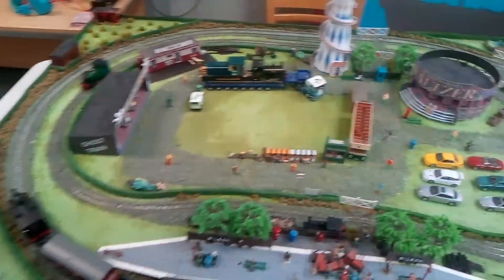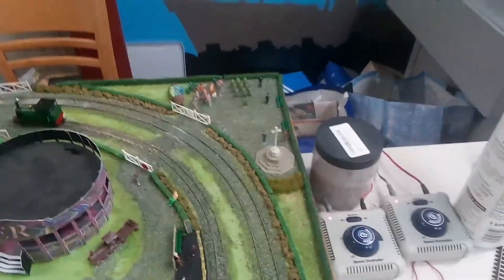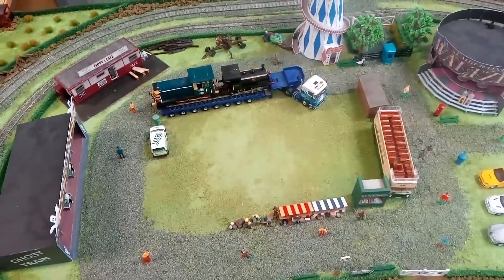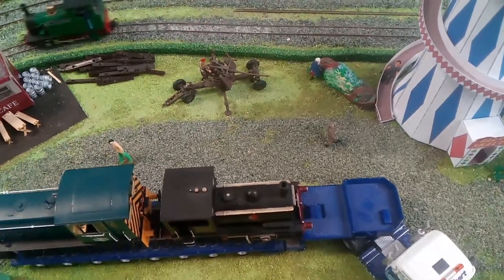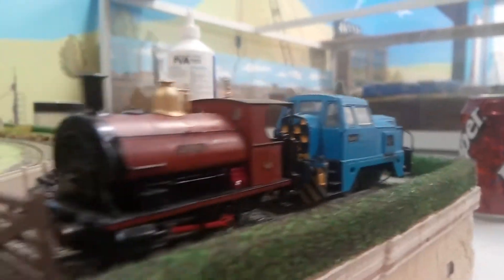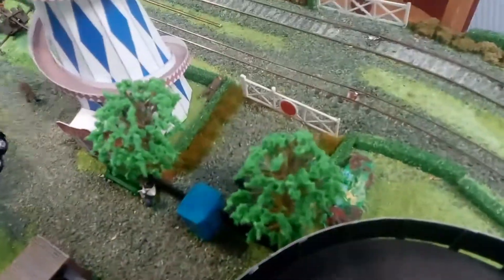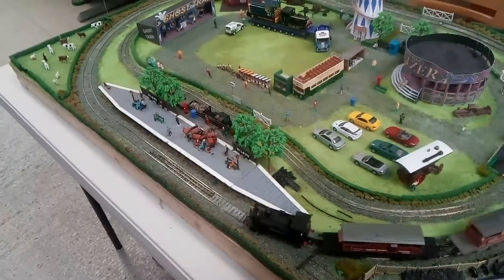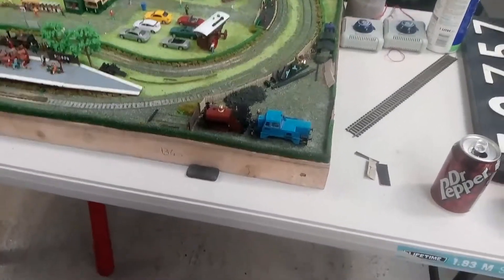Layout Update September 2018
I bring you the newest update of silson steam railway and oh boy its a good one

Also go look at Nodrog's latest video to see his coverage on my layout